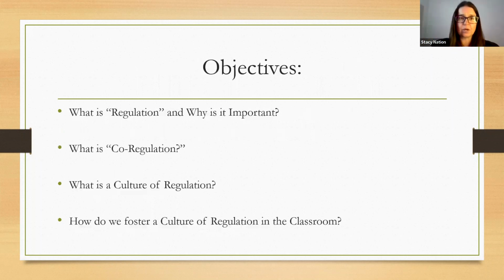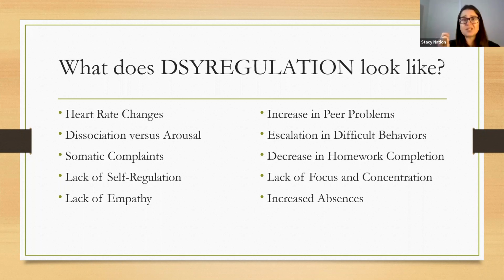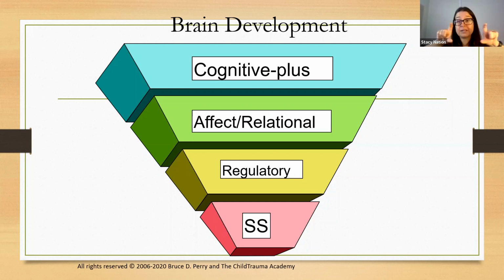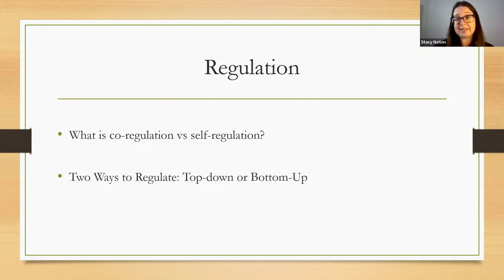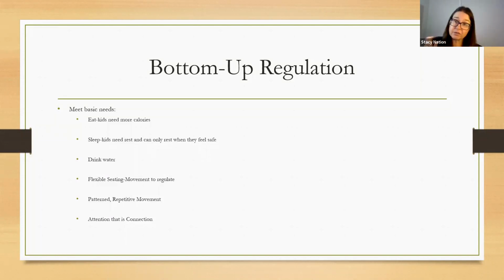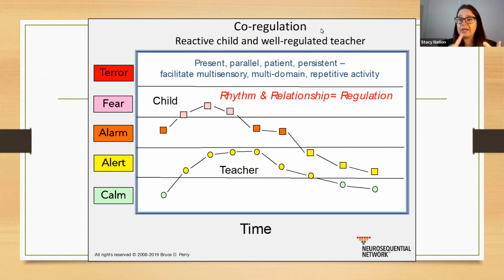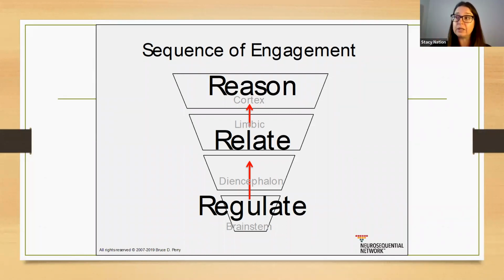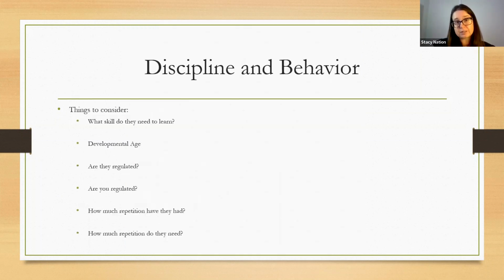Creating Cultures of Emotional Regulation in the Classroom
This presentation will allow educators and staff to learn about emotional regulation, co-regulation, and the impact of these concepts on the classroom. We will discuss why emotional regulation is important and how to foster cultures of emotional regulation in the classroom.

This video was paid for by a grant through The Confederated Salish and Kootenai Tribes Education Department in Pablo, Montana.